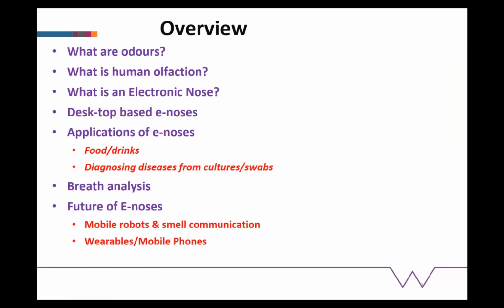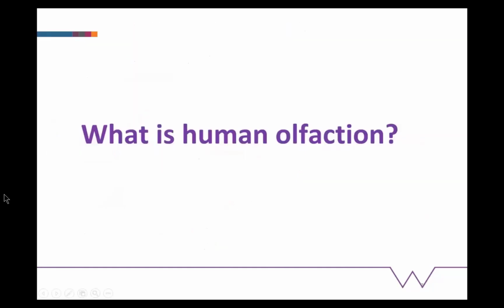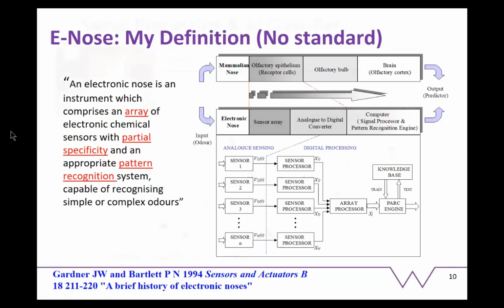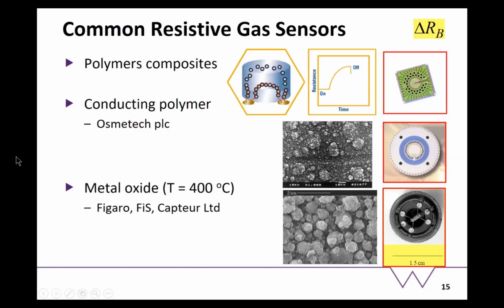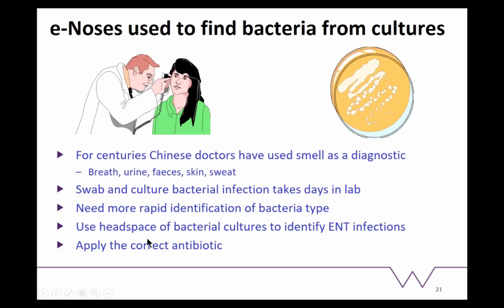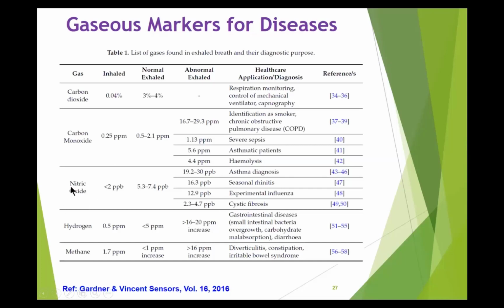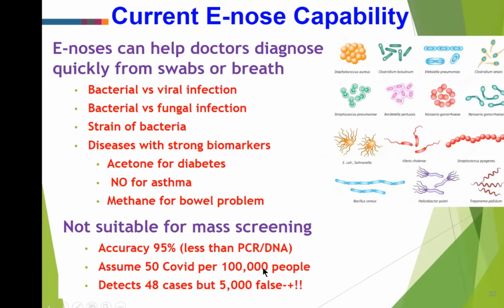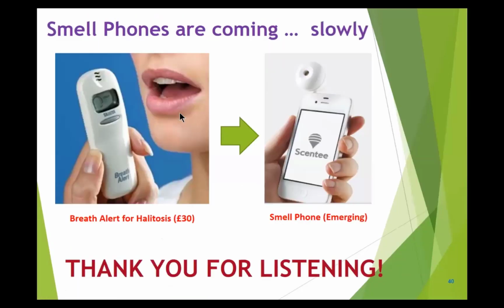E-Noses: Improving diagnostics by sniffing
Member of the Freedom Professor Julian Gardner talking about electronic noses (e-Noses)